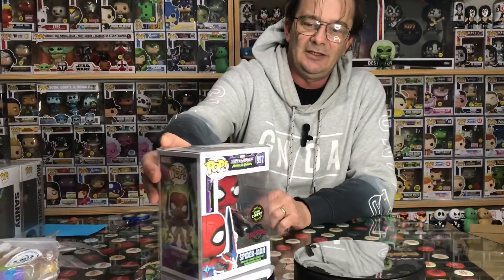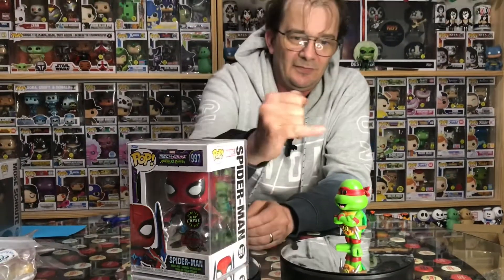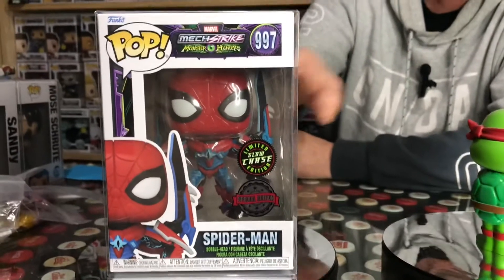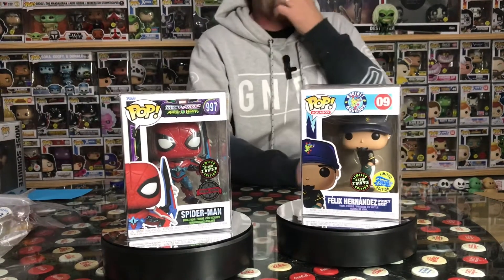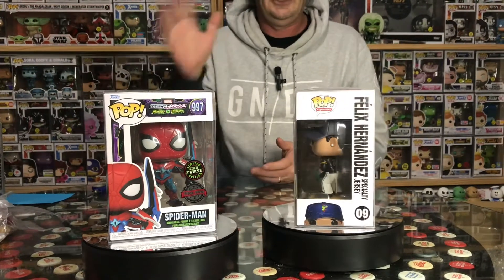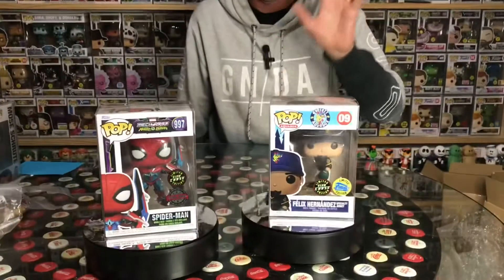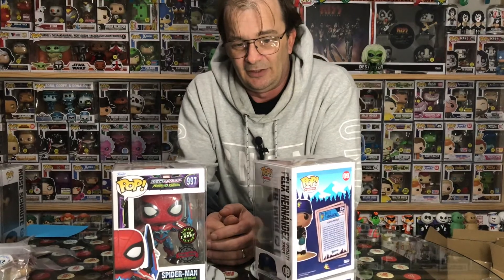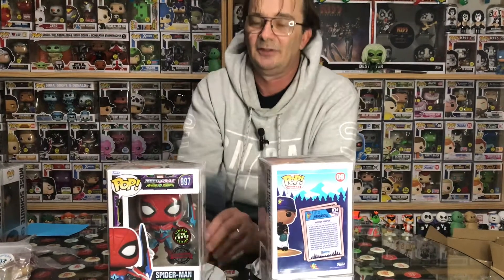Mech strike Spider-Man Funko pop chase gitd error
G’day all, just a quick look at my new chase pops, hope.you enjoy, thanks